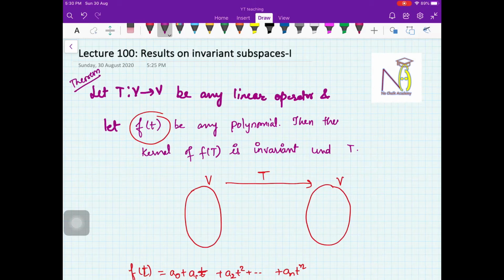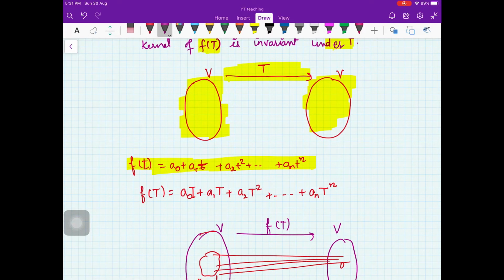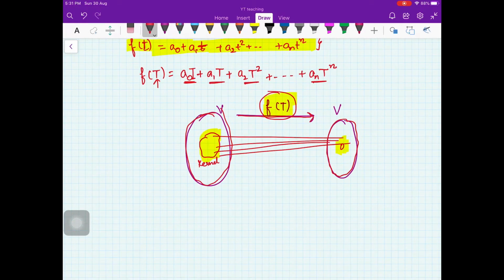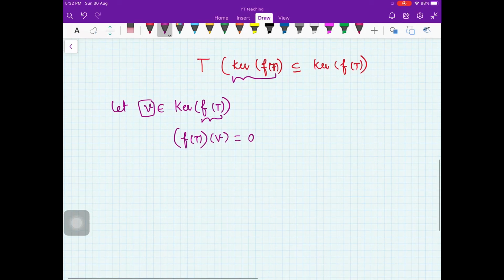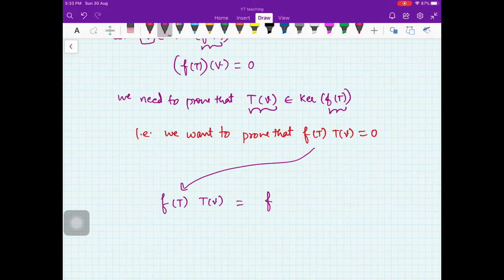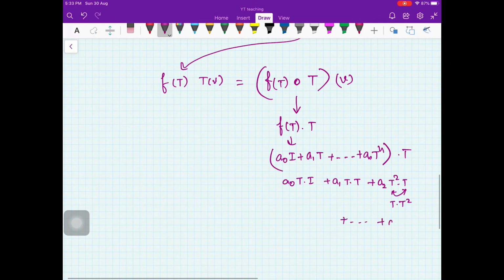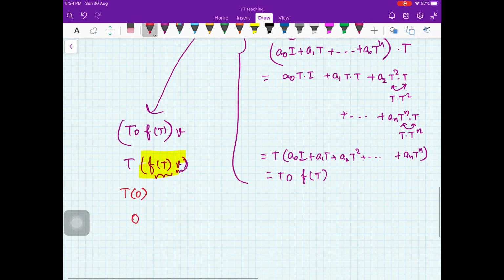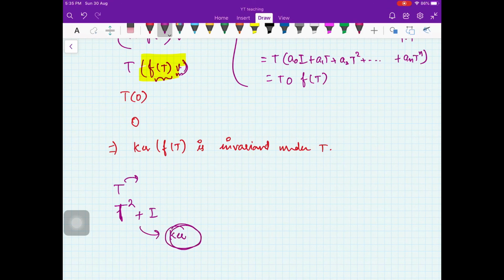Lecture 100 Linear Algebra (Results on invariant subspace)